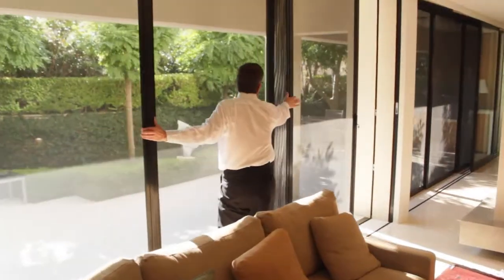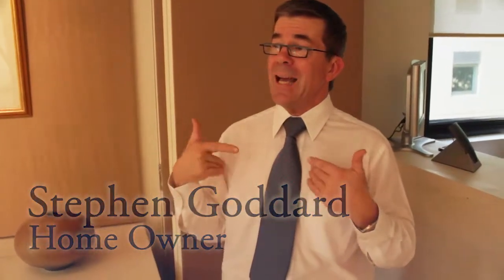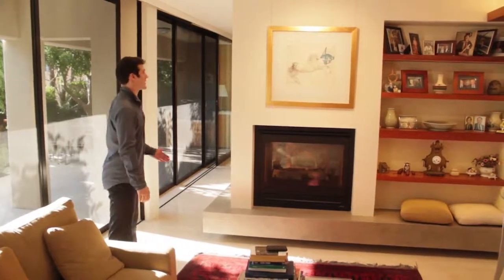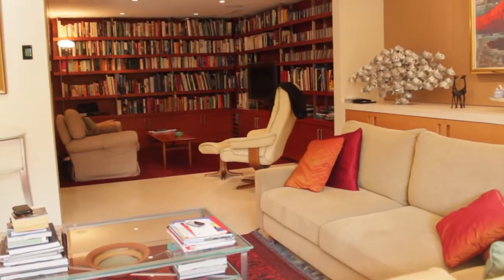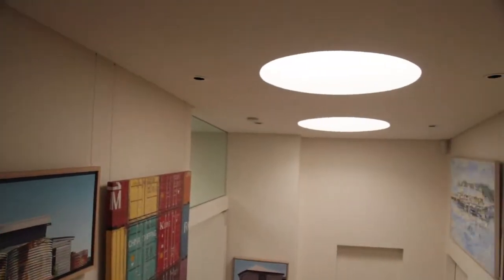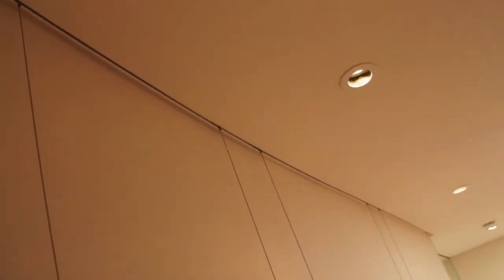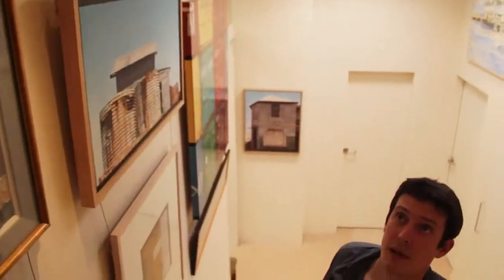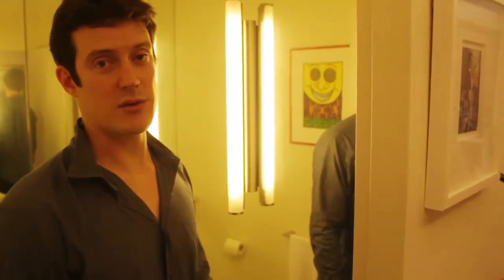[MINI-DOCO] Steele Associates - Webisode #4 - Horizon Apartments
An overview of a recent construction project by Steele Associates.

Horizon Apartments is #4 in a series of shorts highlighting the work of 'Steele Associates', a Sydney based firm grounded in both Architecture & Construction.

Principle Oliver Steele is qualified in both Architecture and Construction, with these bilingual disseminated through the team. This rare combination enables S.A. to effectively communicate architectural concepts and requirements to tradespeople and building issues to architecture. Whether you are creating a boutique residence, residential development or commercial construction S.A. speaks your language.